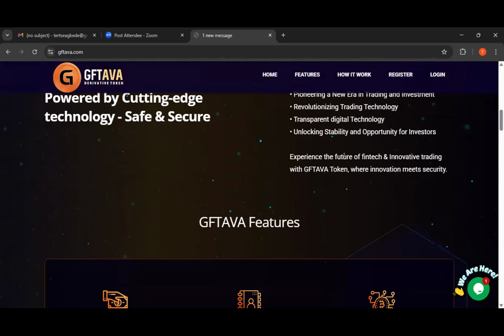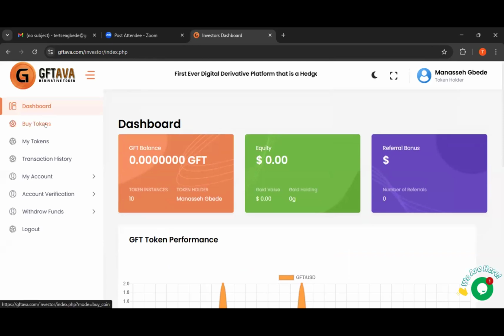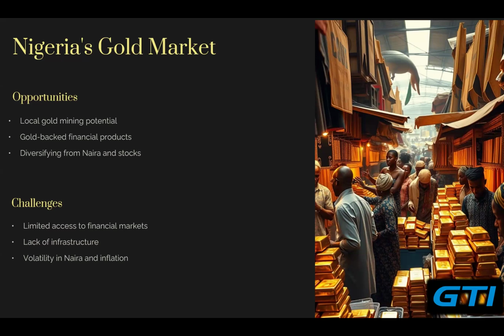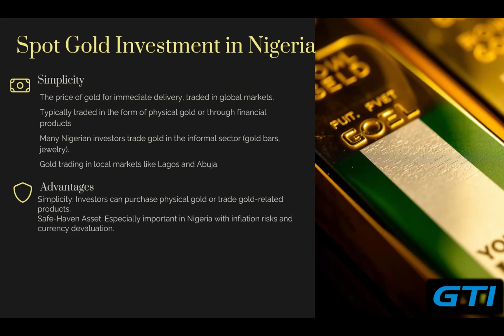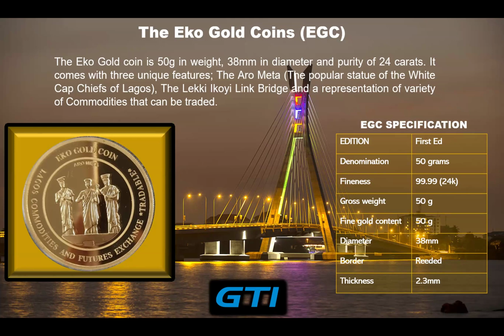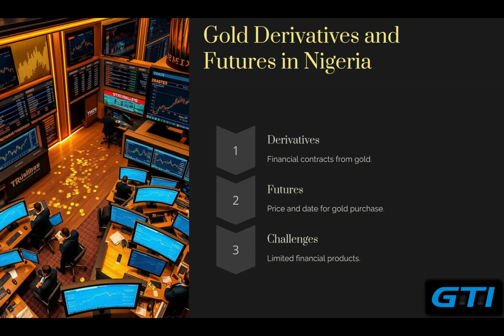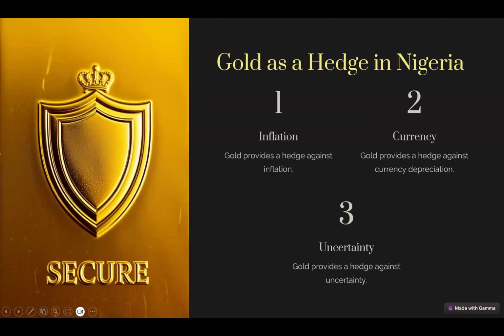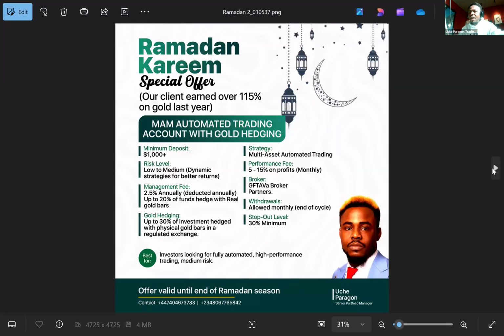How to hedge your losses with real Gold. (Webinar)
This (Webinar) video explains how to use the GFTAVa digital platform as an institutional client to hedge your portfolio.